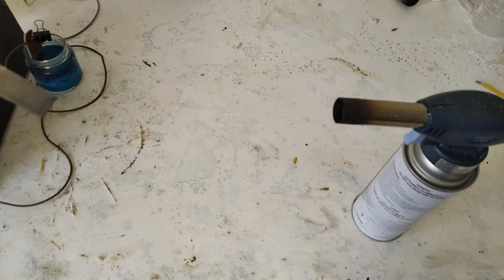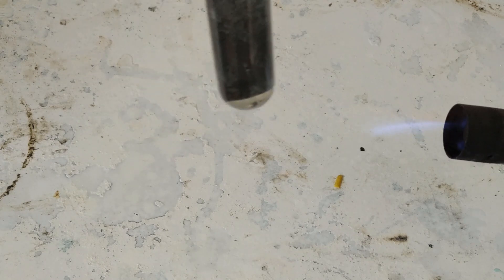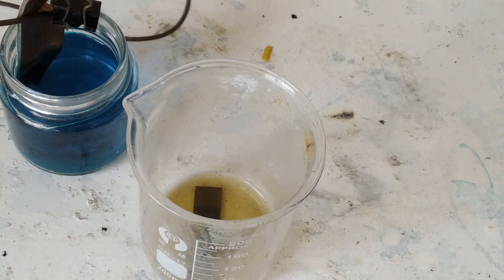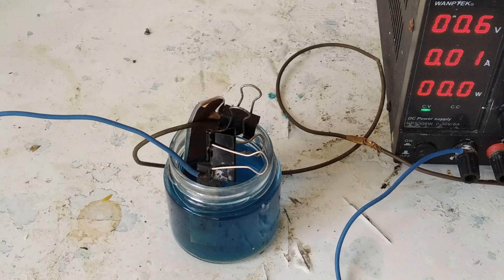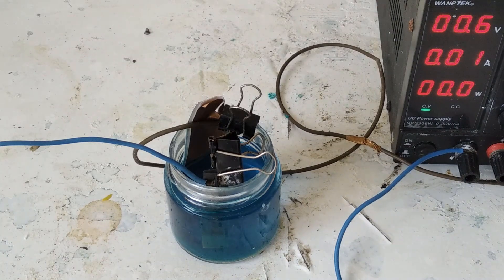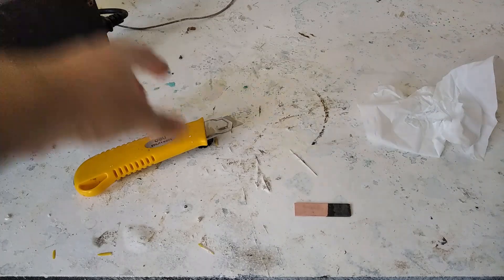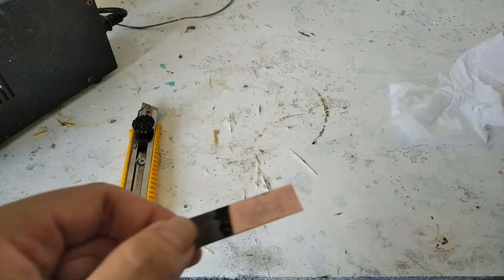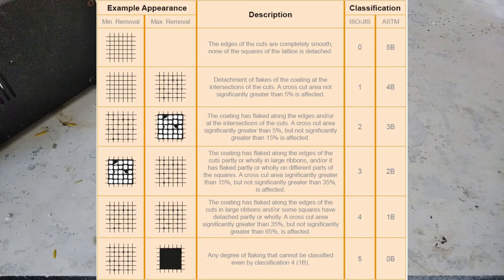How to electroplate directly onto Titanium substrate.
This video shows the process of plating copper onto titanium directly.
This is only to be done when you have no nickel or other precoat before the copper.
The plating is very weak but still useful for electrical connections.